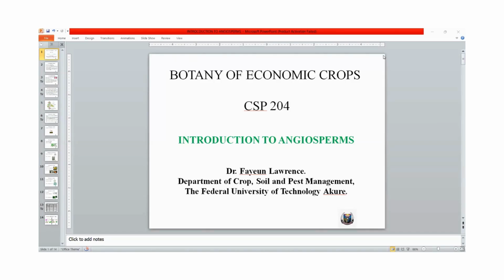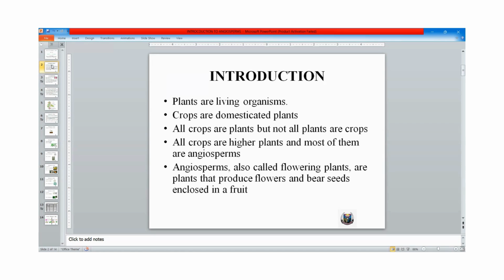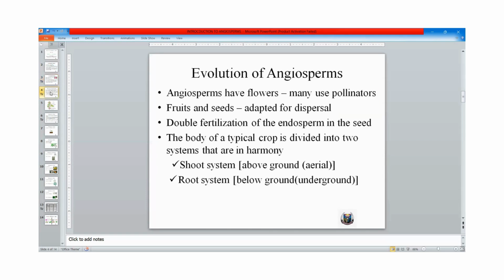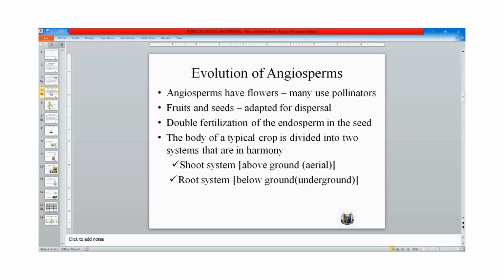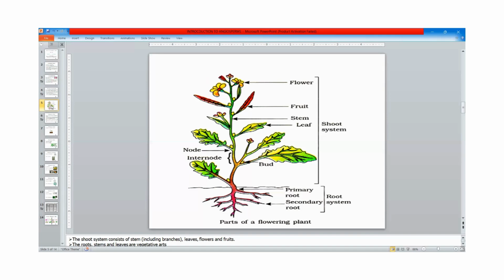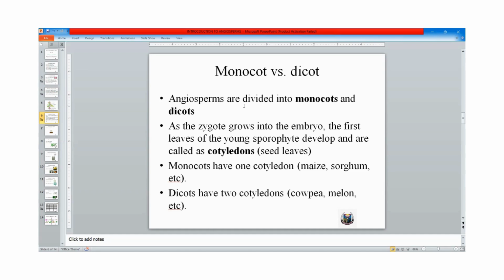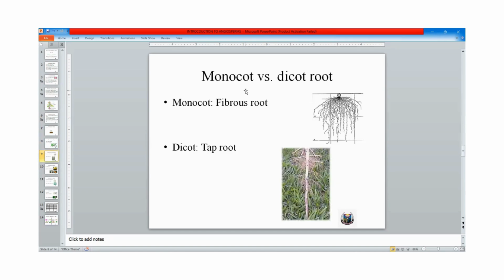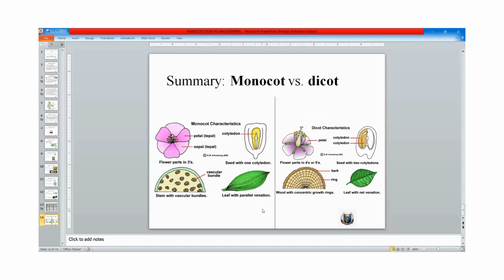Introduction to Angiosperms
🎓 Introduction to Angiosperms | Plant Morphology Lecture by Dr. Fayeun (FUTA)
Welcome to this engaging lecture on Angiosperms — the largest and most diverse group of flowering plants. This video introduces:
The unique features of angiosperms
Their reproductive structures
Ecological and economic importance
This content is designed for undergraduate students in Plant Morphology, Botany, Crop Science, and related courses.
Lecturer: Dr. Fayeun Lawrence
Department of Crop, Soil and Pest Management
Federal University of Technology, Akure (FUTA), Nigeria
📌 Assignment / Google Form

👍 Like | 💬 Comment | 📤 Share with classmates!

Angiosperms, Plant Morphology, Botany Lectures, FUTA, Plant Science, Dr. Fayeun, Flowering plants, Agronomy, Nigerian Lecturer, Introduction to Botany, YouTube Learning Nigeria, Plant Systematics